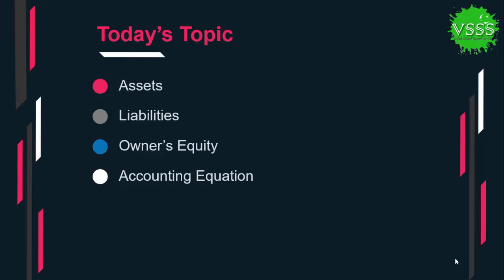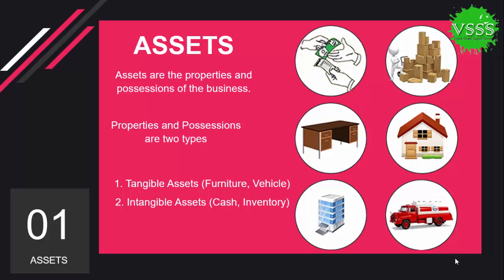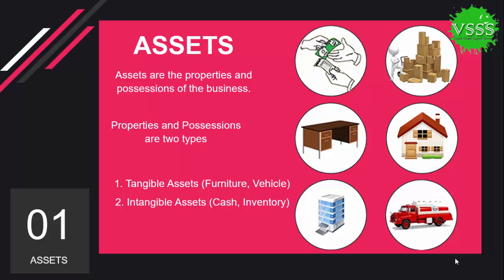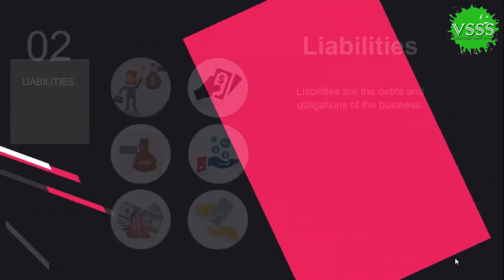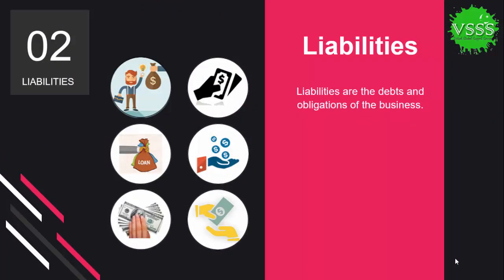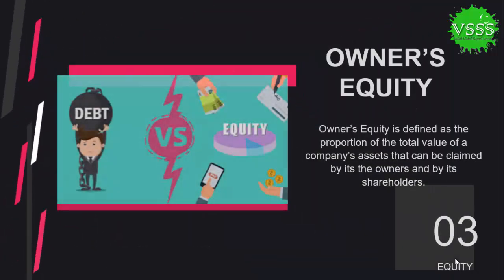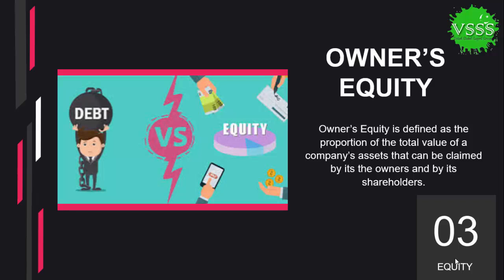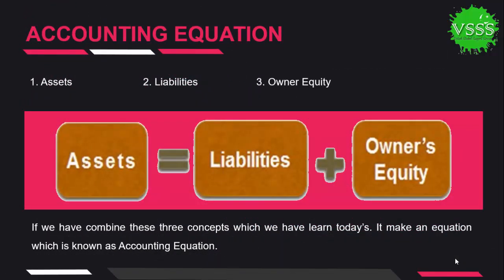Financial Accounting Course 2019 - Accounting Equation Lesson 05 by Mohsin Raza in English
It is my pleasure to welcome you to the VSSS – Virtual Student Support Services Youtube Channel.  Our goal is to provide direction, support, guidance and test preparation services to the students of different university (Virtual University, COMSATS, Allama Iqbal Open University, Islamia University, Baha-ud-din Zakariya etc). On our webpage you will find contact and relevant information related to education and other support services.

Admin
Channel: VSSS